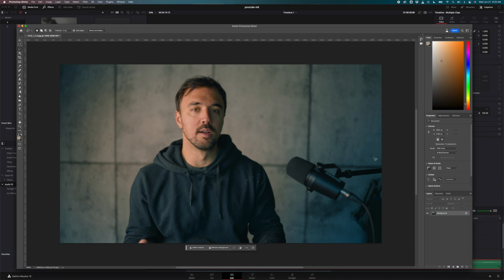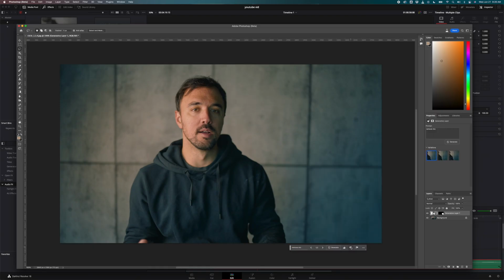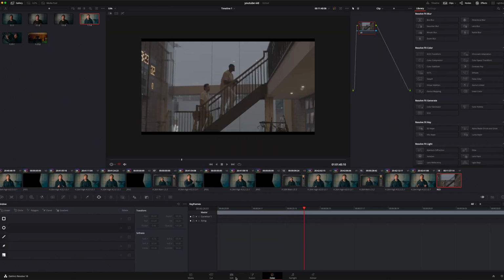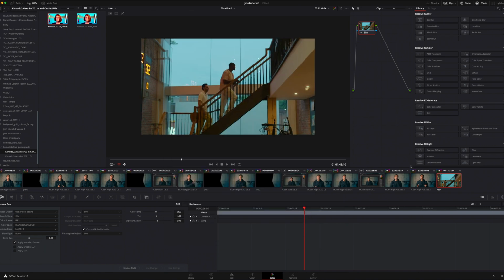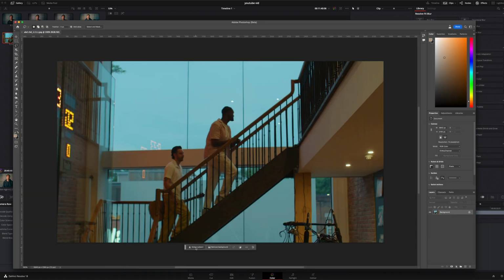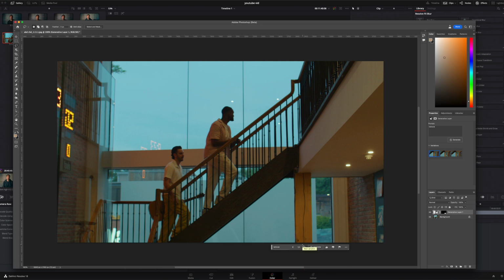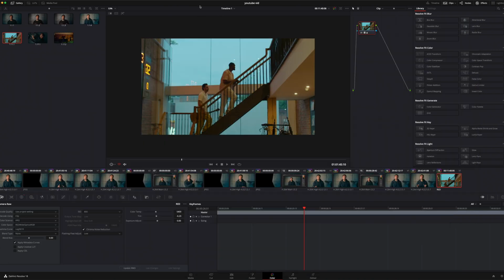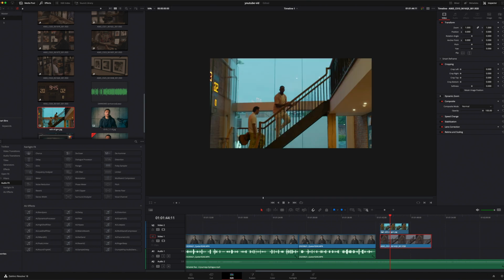Using AI for video | Generate Fill PS Tutorial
Using the generate fill option in the new ps beta has been extremely helpful and fun to use. This method or option is really only great for static shots.